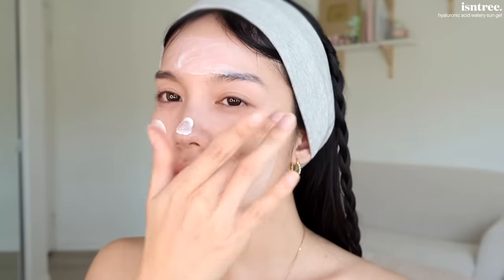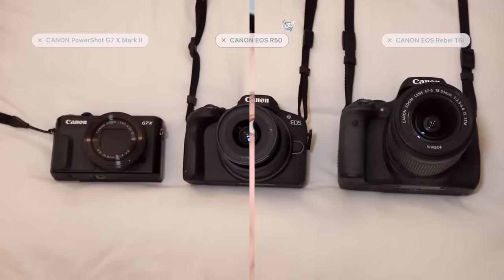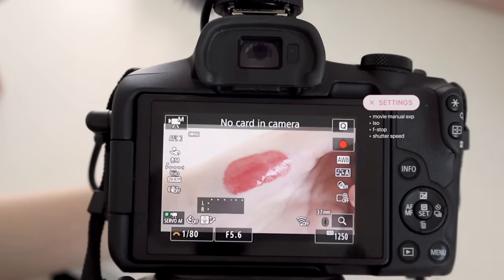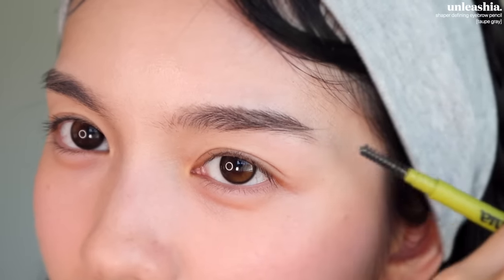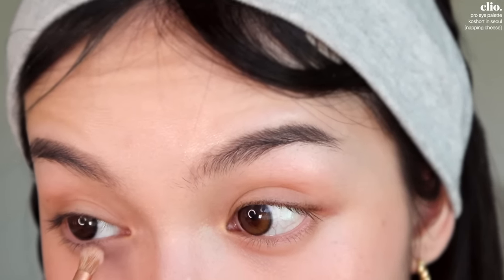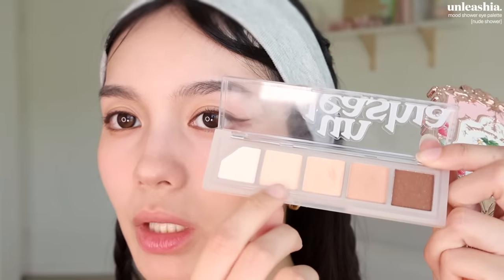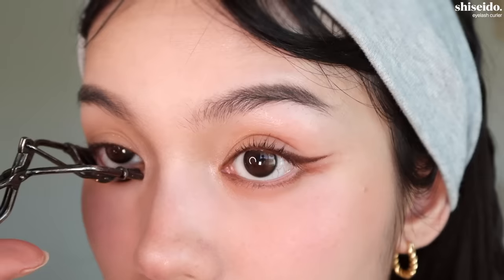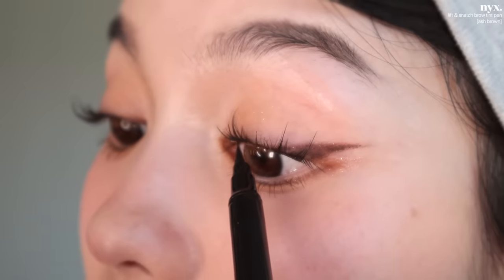Douyin It Girl Makeup 🐰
Get ready with me while I attempt the Douyin It Girl makeup look/contour technique that makes you look like AI 🦾 and do an impromptu Q&A/chat about my content creator journey ♡ A portion of this video was sponsored by Canon. Get the Canon EOS R50 Content Creator Kit

🧚‍♀️ Know another language? Help translate this video here!

┊EYES
˖ Dinto Dante One by One Eye Definer ("411 In the Dark")
˖ Dinto Dante One by One Lash Definer Mascara ("401 Warm Black")

˖ Peripera Ink Velvet Lip Liner ("01 Rosy Nude")

┊WEARING
˖ Gray Headband - no longer available

˖ LENS
RF-S18-45mm F4.5-6.3 IS STM

˖ MIC
Stereo Microphone DM-E100

˖ EDITING PROGRAM
Final Cut Pro 10.6.5